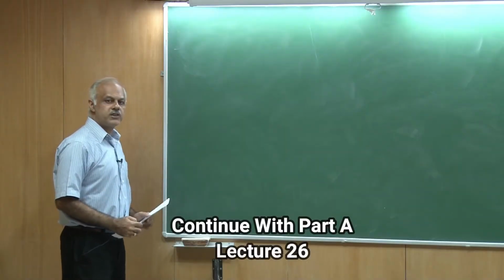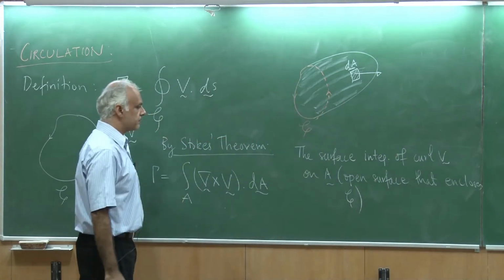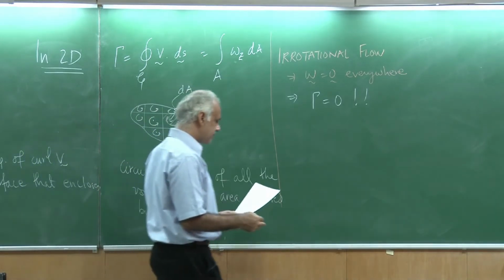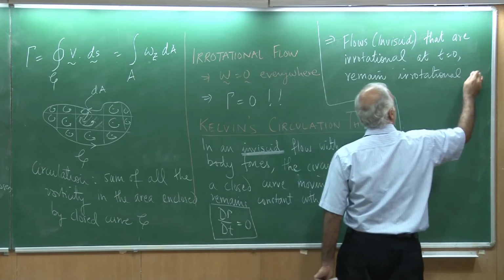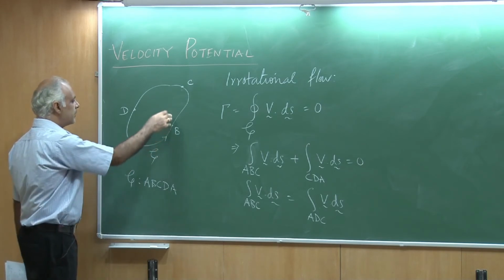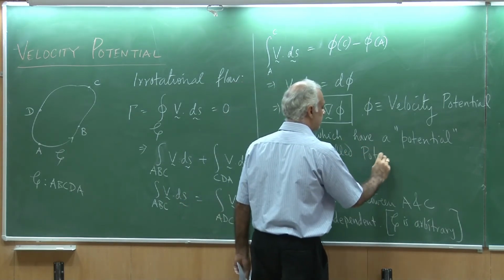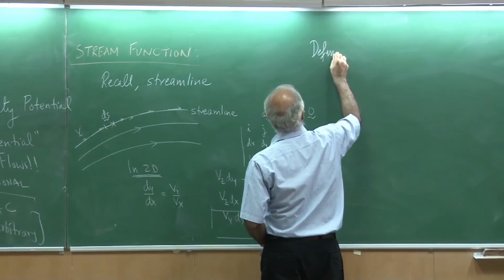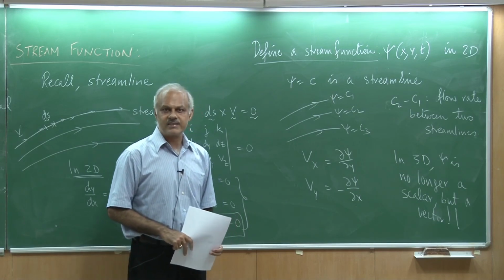Lecture26_PartB:Circulation,Kelvin thm,Potential,Stream fn(Fluid Mech & Rate Procs by Sanjay Mittal)